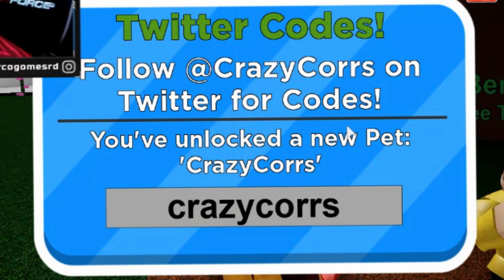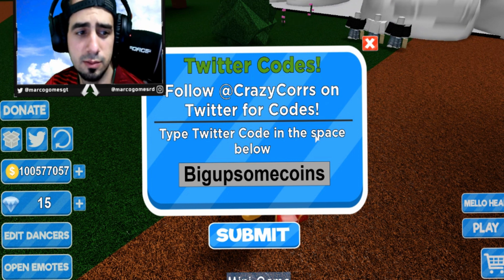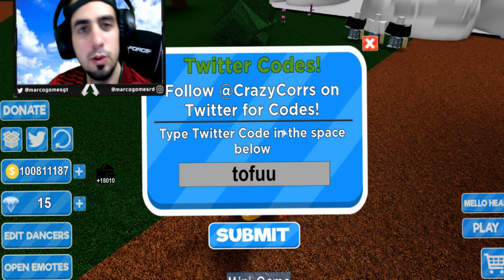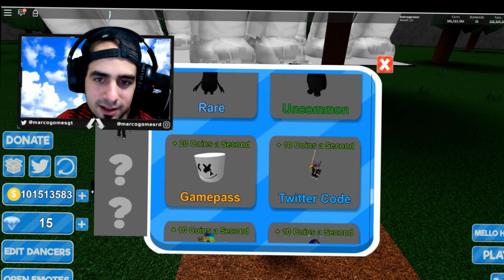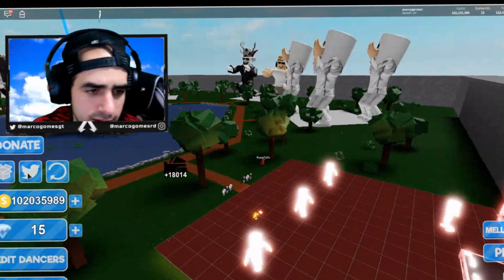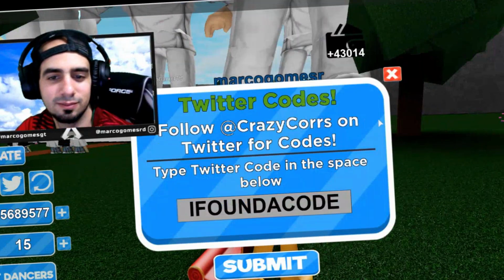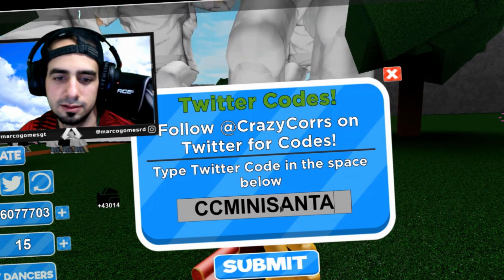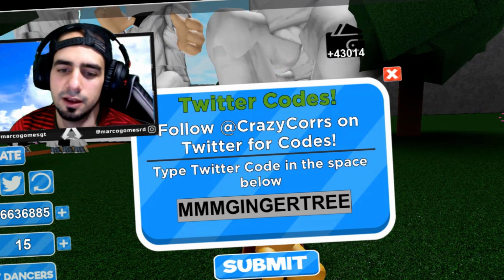ALL ** NEW SECRET CODES** IN GIANT DANCE OFF SIMULATOR ROBLOX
► COMENT BELOW YOUR ROBLOX PROFILE ID

🕺💸 Welcome to Giant Dance Off Simulator. In this game you can compete against your friends to gain as much growth and money as possible! As you dance your Dancers will follow your moves, gain growth and money for you to spend!

⚠️ This game is only a BETA version. Expect bugs ⚠️

🐦 - Follow @CrazyCorrs on Twitter for free codes!

🚨 UPDATE 3 🚨
🔥 - Added {EMOTES}
👜 - Added new dancer pack!
💱 - Pets now give coins!
✨ - Added new twitter codes (@CrazyCorrs)

Coming Soon:
Trading!

💻 CHAT COMMANDS 💻
/fixall - Fixes All Dancers
/fix [SlotNumber]  - Fixes Dancer in that Slot (/fix1)
/rain - Rain diamonds
/play - Marshmello Starter Pack
/unplay - Marshmello Starter Pack
/mellow - Marshmello Starter Pack

giant dance off simulator all codes 2019

CODES

crazycorrs
seniac
Bigupsomecoins
Sabrina,
 Russo,
toofu,
ethangamer
MMMDIAMONDS
Isthatatiger
IFOUNDACODE
Gimmetthatdeer
EGGYHEAD
Coinscoinscoins
Freethezombies
CCMINISANTA
ILIKECOINS
MMMGINGERTREE
GG_Games
EGGYHEAD
WESMART
DIAMONDS
MONEYMONEY
RUSSO
CrazyCorrssda
BigUpSomeCoins
SENIAC
CRAZYCORRS
TOFUU
ETHANGAMER
SABRINA

Music